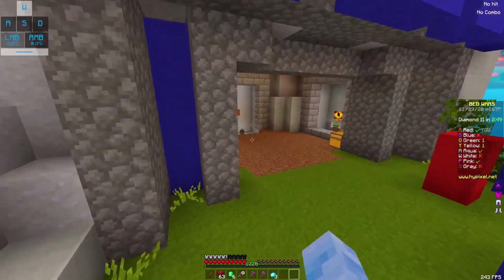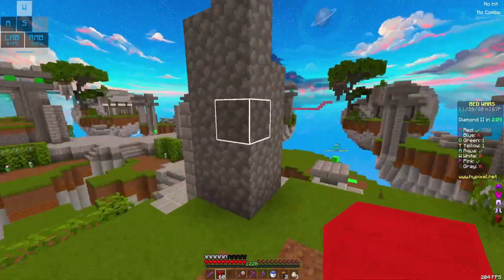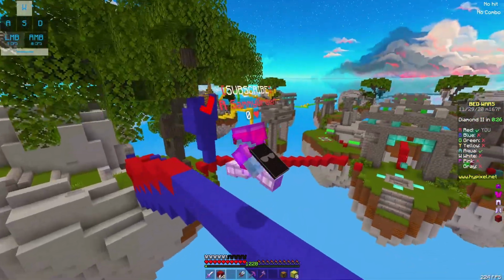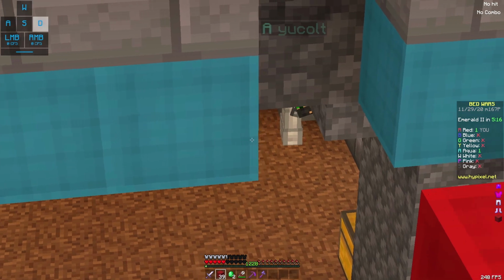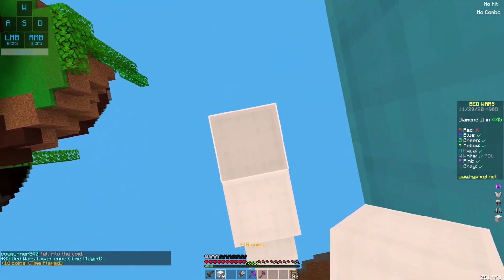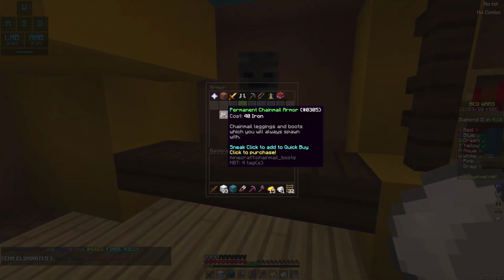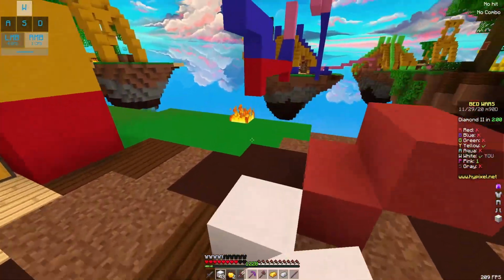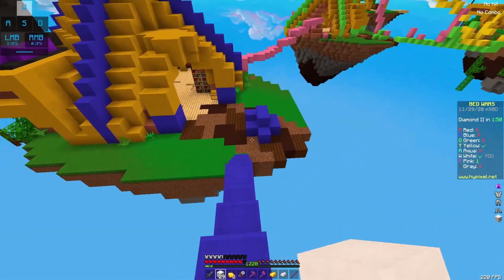the most useless bedwars item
ayo this item kinda sus bro i saw it vent

// 𝙄𝙣-𝙂𝙖𝙢𝙚 𝙎𝙚𝙩𝙩𝙞𝙣𝙜𝙨:
⚬ Clients Used: PvPLounge & Lunar
⚬ FOV: 72
⚬ Gui Scale: Normal
⚬ View Bobbing: On
⚬ Sensitivity: 67 in game, 800 DPI

// 𝙋𝘾 𝙎𝙥𝙚𝙘𝙨:
𝗘𝘅𝘁𝗲𝗿𝗻𝗮𝗹:
⚬ Monitor 1 (Left): Acer KG251Q 1920 x 1080 144Hz
⚬ Monitor 2 (Right): Acer KG251Q 1920 x 1080 60Hz
⚬ J.Burrows Professional Dual Monitor Arm with Dual USB
⚬ Headset: HyperX Cloud Flight Wireless Headset
⚬ Speakers: Razer Nommo Chroma
⚬ Microphone: Blue Yeti USB Microphone - Blackout
⚬ InnoGear Microphone Adjustable Arm Stand
⚬ InnoGear Microphone Pop Filter
⚬ Webcam: Razer Kiyo
⚬ Keyboard: Razer Blackwidow X Chroma
⚬ Mouse: Razer Naga Trinity
⚬ Mouse Pad: SteelSeries QCK XXL - Extended
⚬ Lighting: Philips Hue Smart LED Bar Light - Black - 2 Pack (Base Kit)
⚬ Green Screen: Elgato Collapsible Chroma Key Panel
𝗜𝗻𝘁𝗲𝗿𝗻𝗮𝗹:
⚬ Case: Thermaltake Commander C31 TG ARGB
⚬ Power Supply: Thermaltake ToughPower Gold 750W
⚬ Motherboard: Asus ROG STRIX B360-G
⚬ Processor (CPU): Intel(R) Core(TM) i7-8700 CPU @ 3.20GHz
⚬ Graphics Card 1 (GPU): Nvidia Geforce RTX 2060 6GB (For Dual Monitor Display)
⚬ Graphics Card 1 (GPU): Nvidia Geforce GTX 1060 6GB (For Television Display)
⚬ RAM: HyperX Predator Black DDR4 CL12 DIMM XMP 16GB Kit (2 x 8GB)
⚬ SSD 1: Samsung SSD 860 EVO M.2 1TB
⚬ SSD 2: Western Digital  480GB Internal PC SSD - SATA
⚬ Hard Drive: Seagate Internal Drive 1TB
⚬ Cooling: Thermaltake Water 3.0 120mm ARGB Sync AIO
𝗔𝗹𝗹 𝗚𝗲𝗮𝗿: